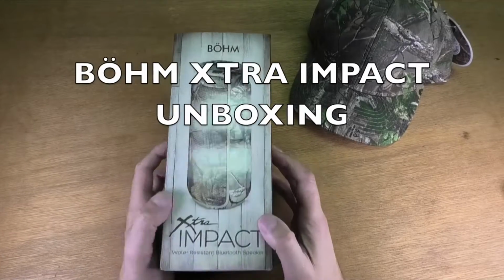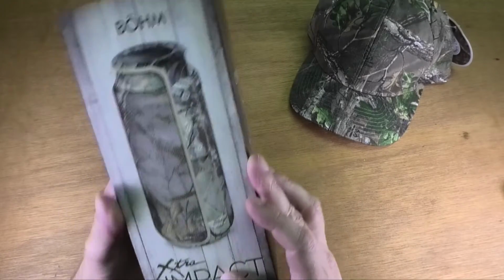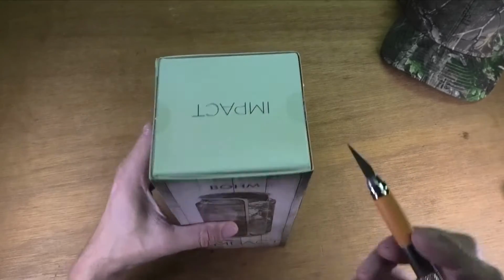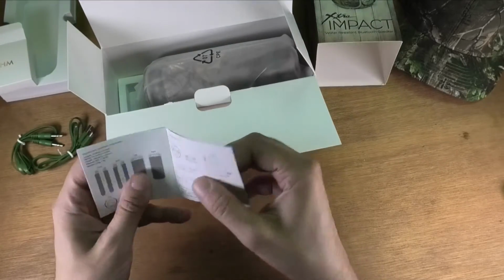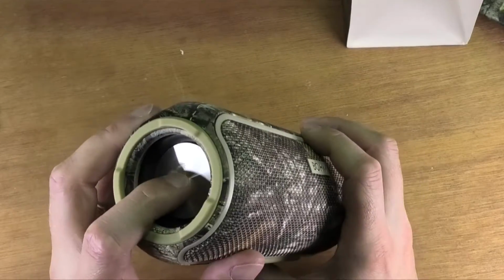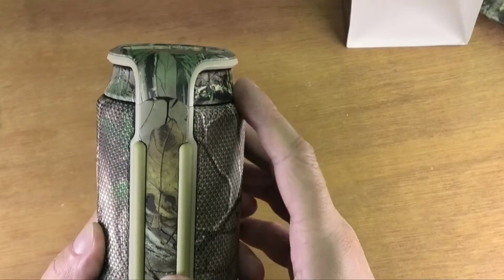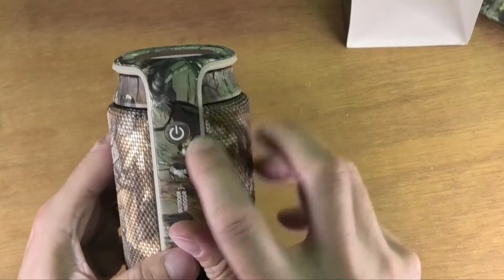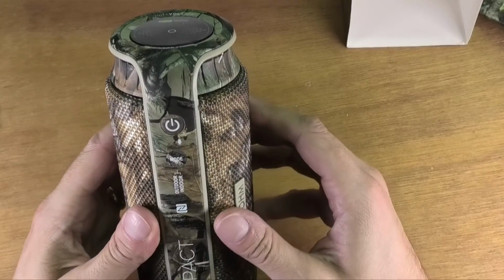Böhm Xtra Impact Water Resistant RealTree Camo Portable Wireless Bluetooth Speaker - UNBOXING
Unboxing the BÖHM XTRA IMPACT Water Resistant RealTree Camo Portable Wireless Bluetooth Speaker.